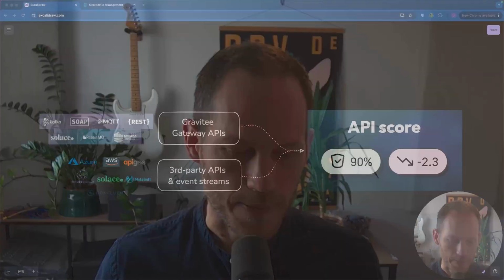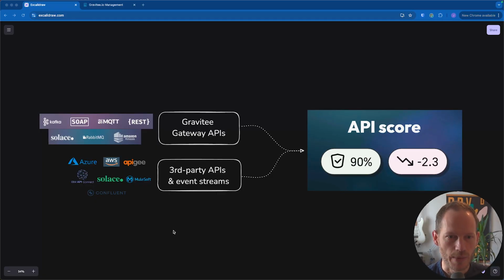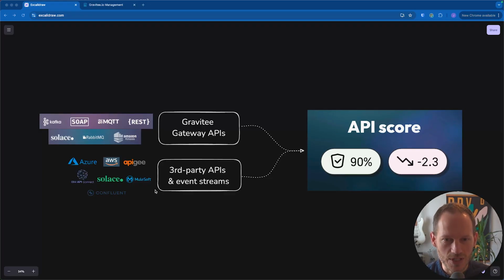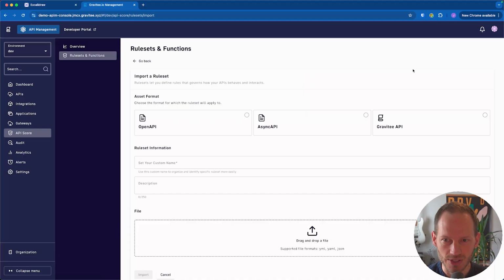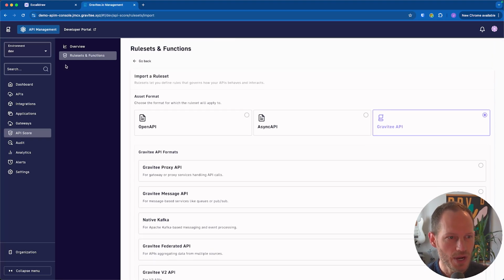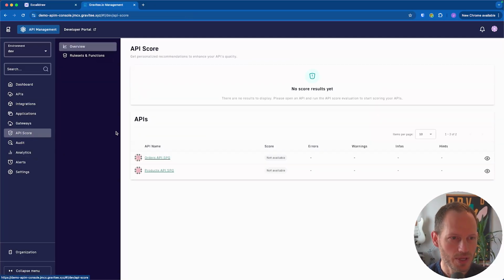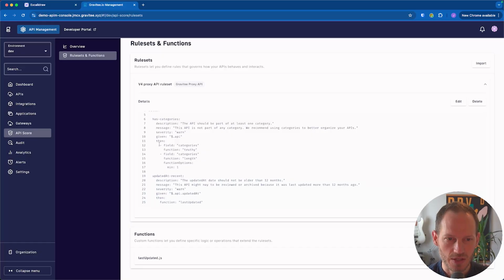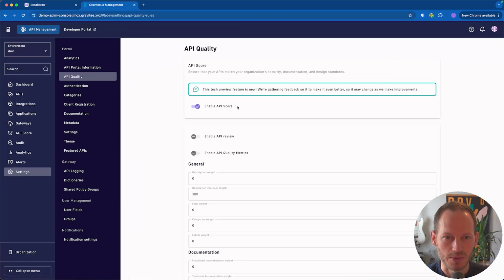Gravitee 4.7: Score Any Type of API